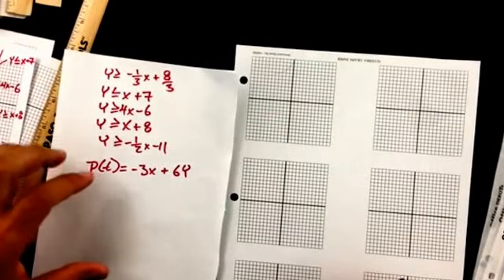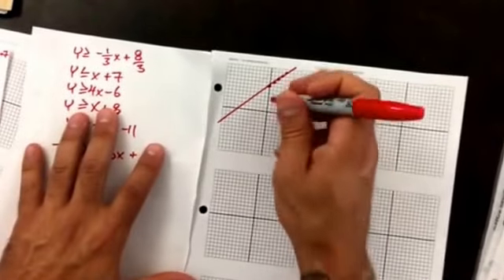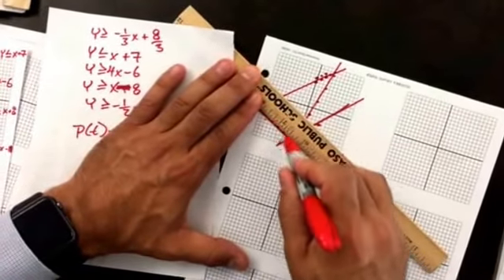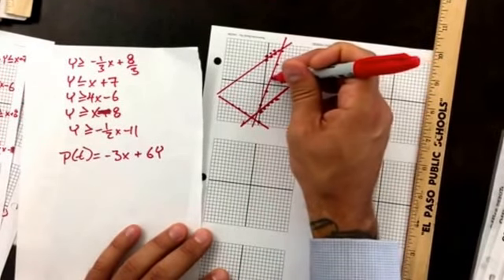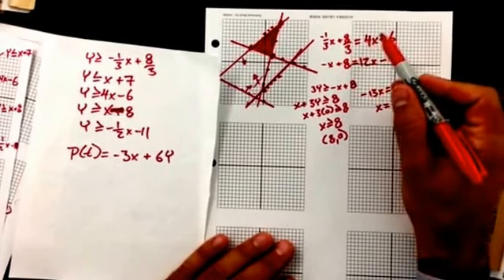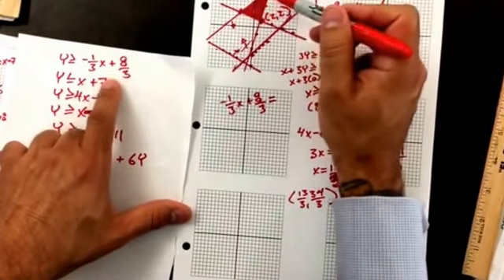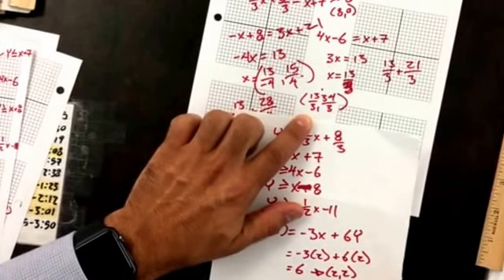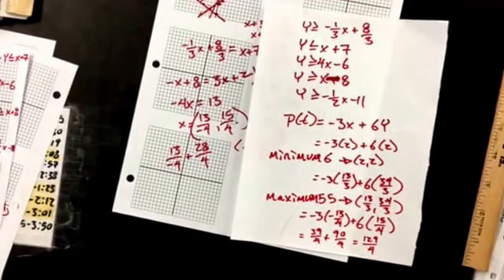Linear Programing Part 2